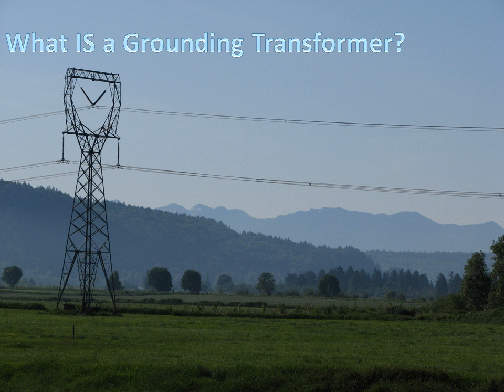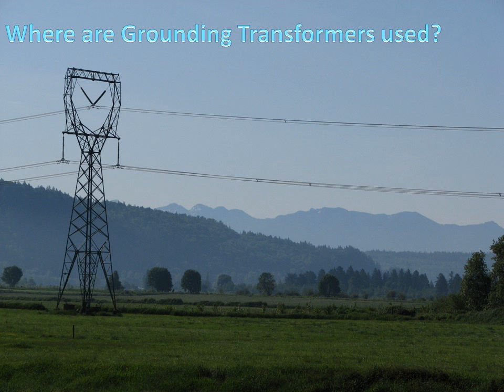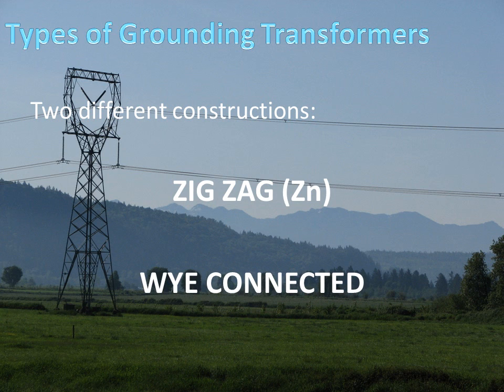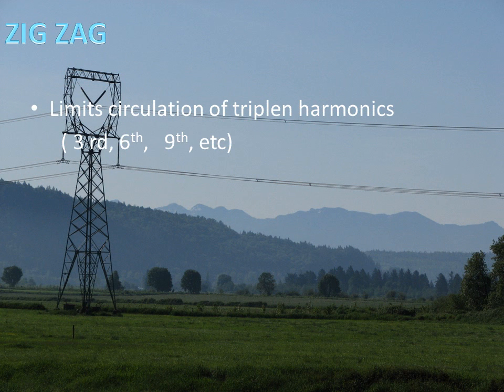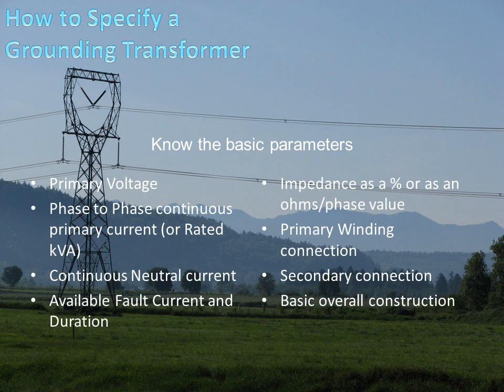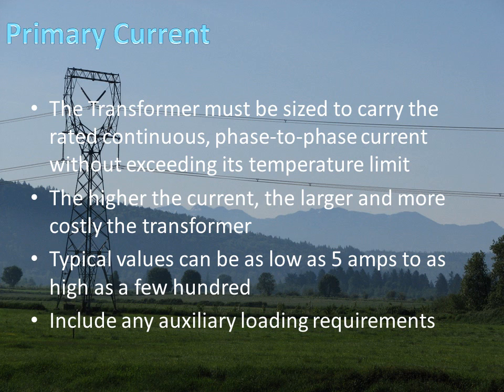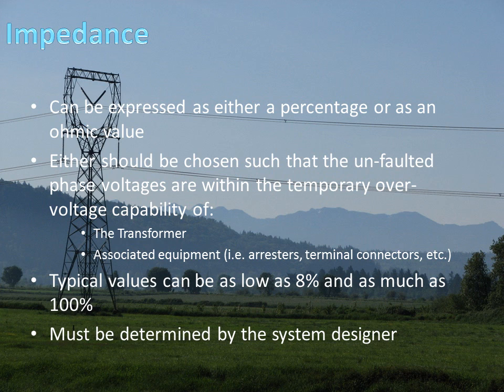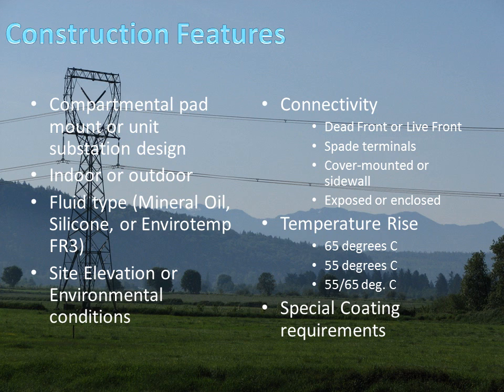Grounding Transformers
Introduction to grounding transformer terminology and basics